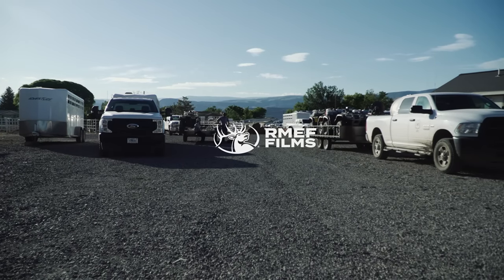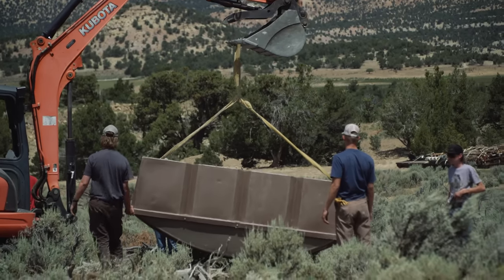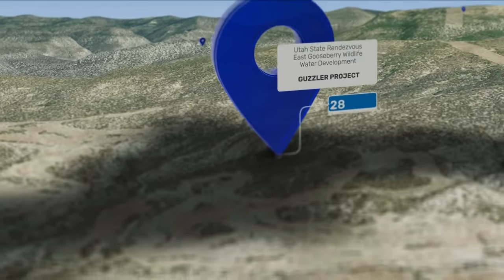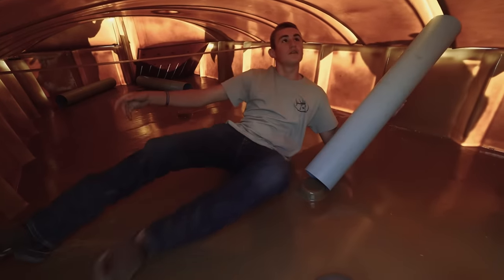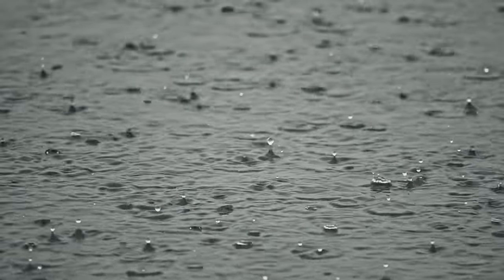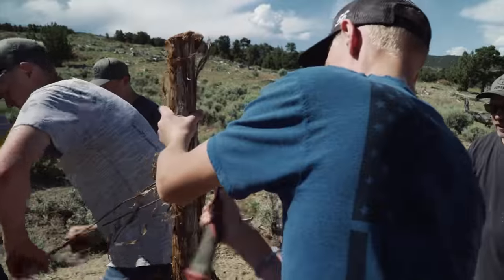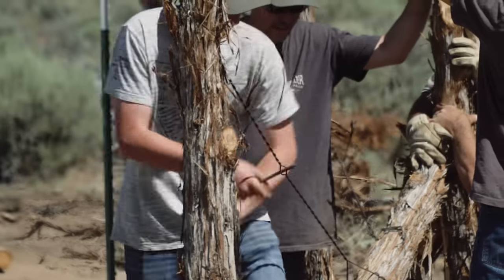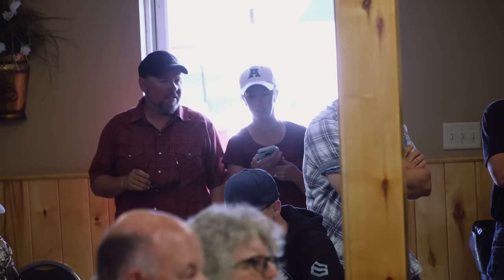Utah Guzzler Project - RMEF Volunteers in Action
RMEF volunteers in Utah have worked for years with the Fishlake National Forest to ensure area wildlife has the best opportunity to thrive.  The volunteers have dedicated countless hours to creating sustainable water sources throughout the state.

Follow along as the 2022 Utah State Rendezvous volunteers dig holes, erect fencing and continue to enhance Utah elk country.

Special thanks to our RMEF Films partners Browning and Traeger.  Their commitment to conservation enables RMEF to tell this story.